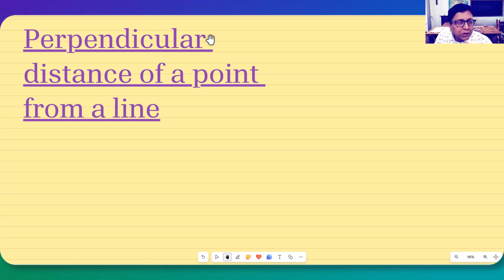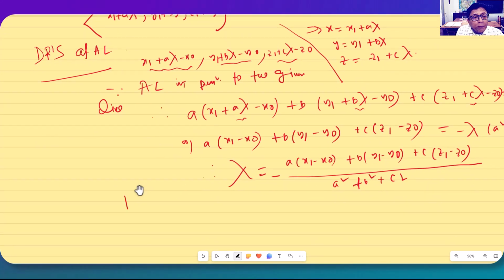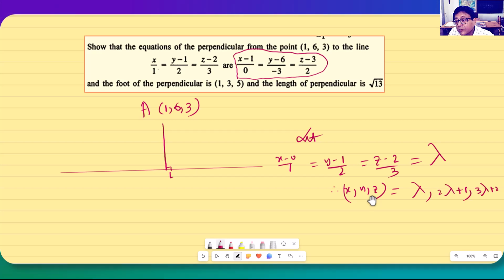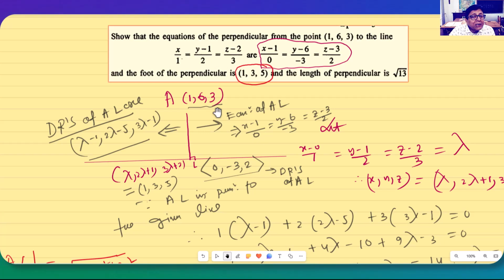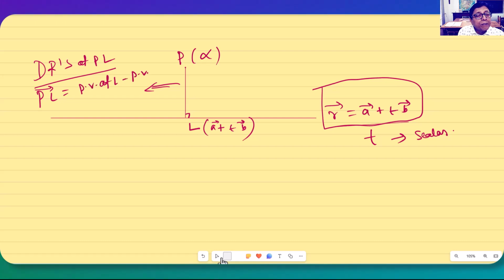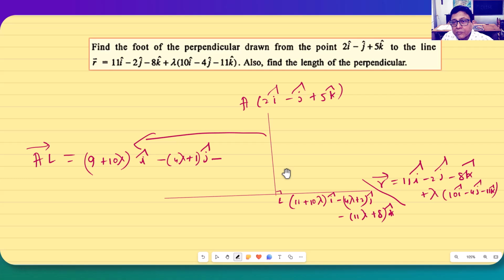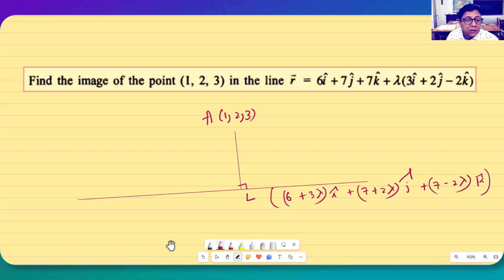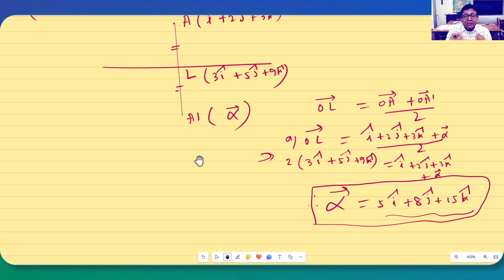Perpendicular Distance of a point from a line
00:00 Introduction
00:11 Marker 2
00:31 Marker 1
00:42 Marker 3
11:42 Marker 4